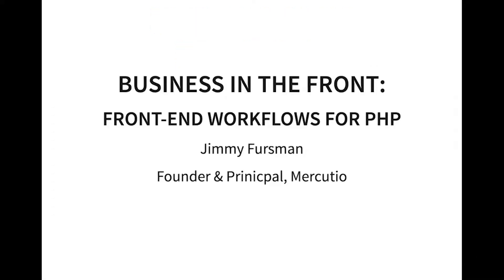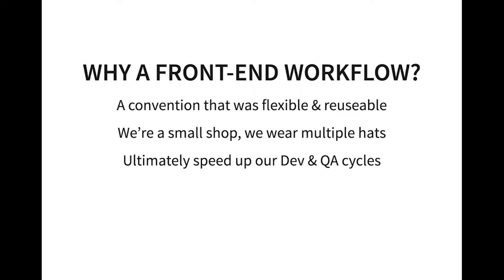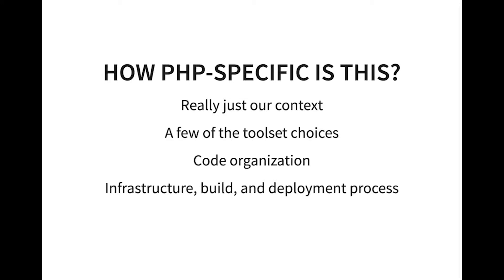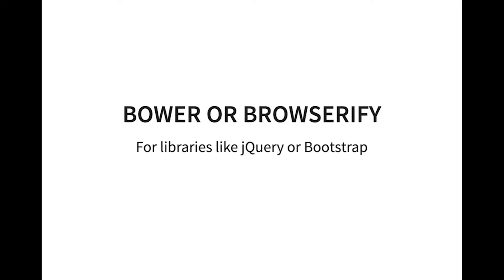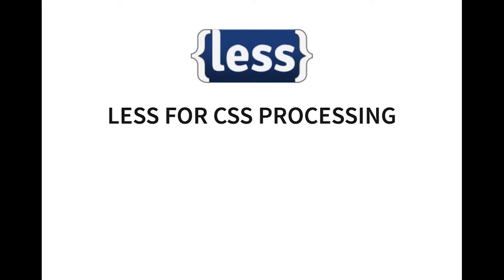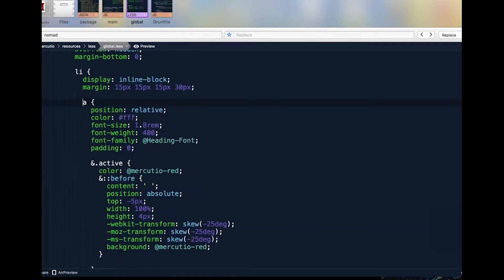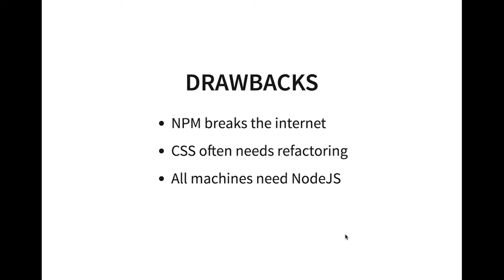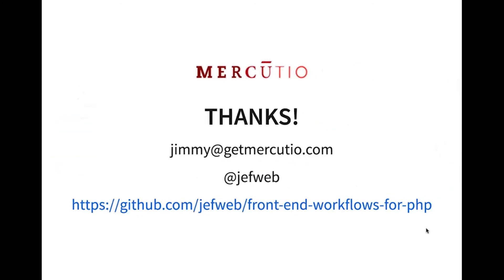LESS and Front-End Tooling with PHP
There are so many Front End tools and workflows out there now that it is almost intimidating for a true PHP developer to consider any one of them.

I'll walk through a setup we use on client projects at Mercutio, that leverages LESS, Grunt and Bower in a PHP framework-agnostic way. With these tools established it allows for every front end dev to work on any of our PHP projects with consistency and a short ramp up time.